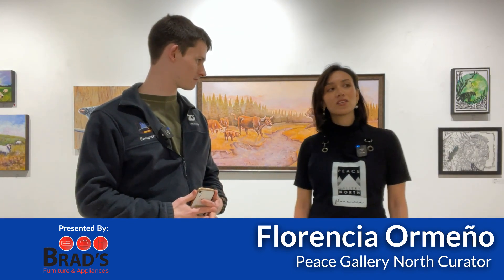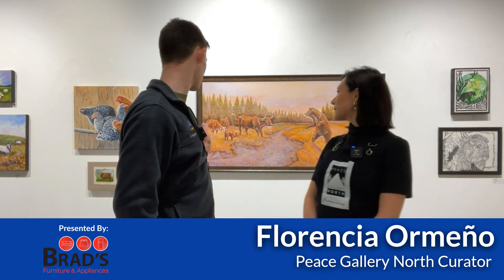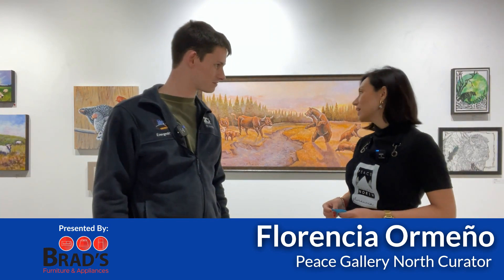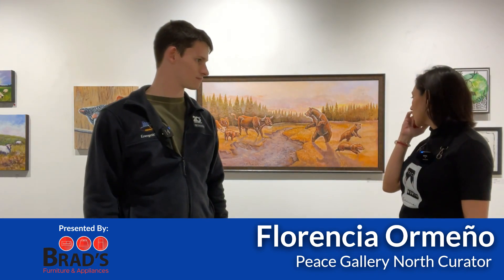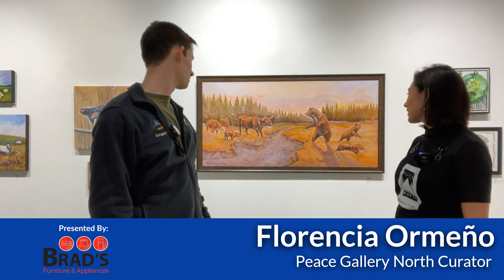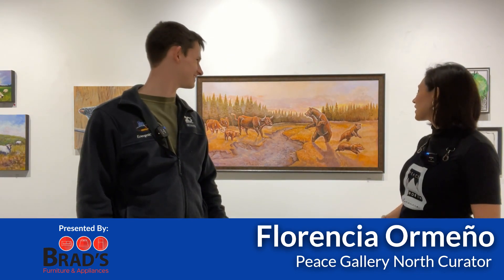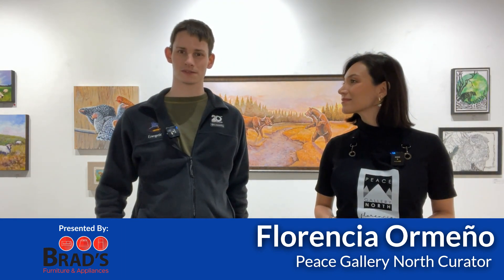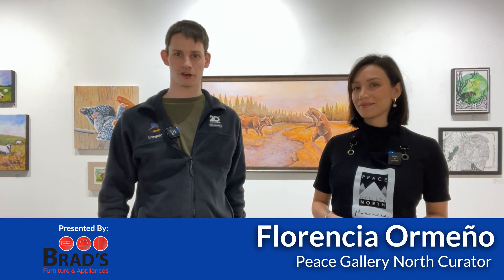Community Roundup: All Creatures Art Exhibit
Max was joined by Peace Gallery North Curator Florencia Ormeño to discuss the newest exhibit All Creatures Great and Small, available until March 30, 2024.

The Community Roundup is powered by Brad's Furniture & Appliances